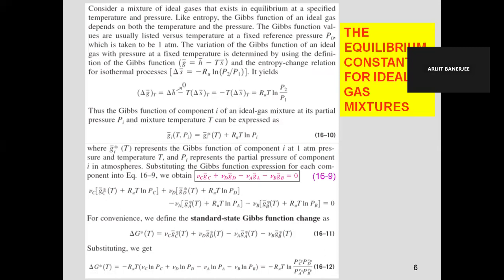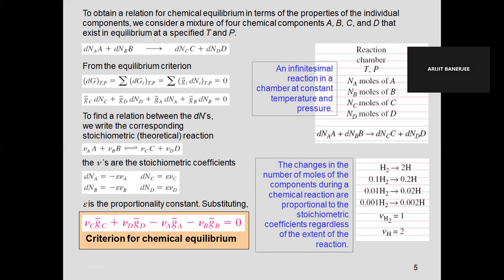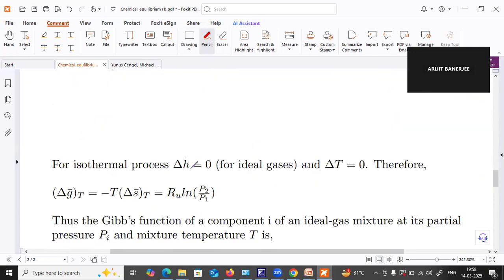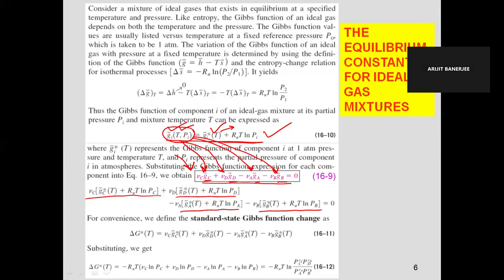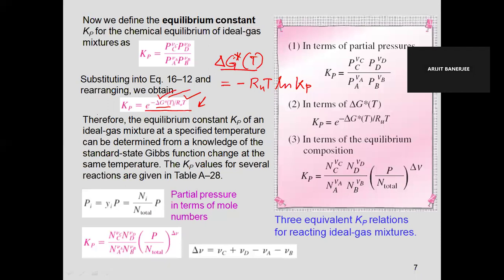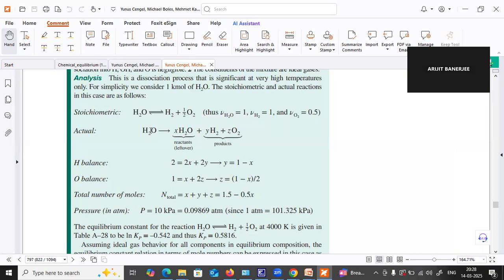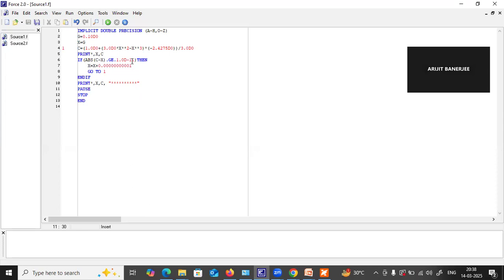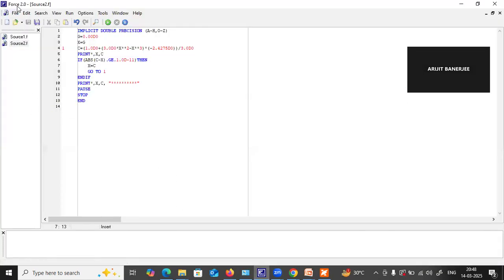Chemical Reactions Lecture Chemical Equilibrium Criterion & Sample Problem with Iterative Solution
In this video, on Chemical Equilibrium as a Part of Applied Thermodynamics, under Engineering, the Chemical Equilibrium Criterion is discussed. The criterion is derived for a general chemical reaction taking place at a specified temperature and pressure. The detailed calculations showing how to get the relevant values from the Property tables related to chemical reaction is demonstrated. Finally a sample problem is discussed with an iterative solution using a simple FORTRAN code.